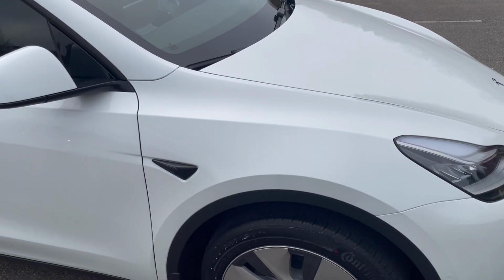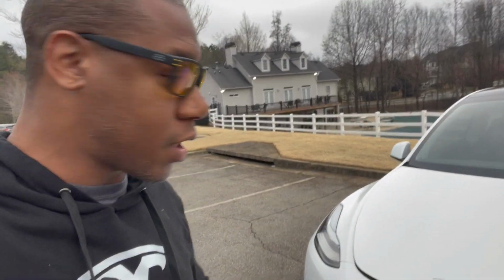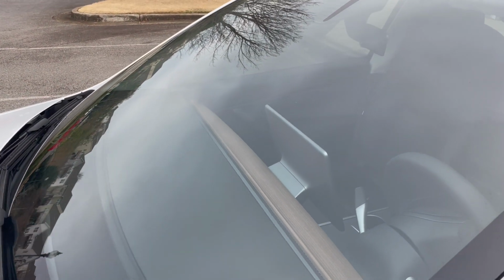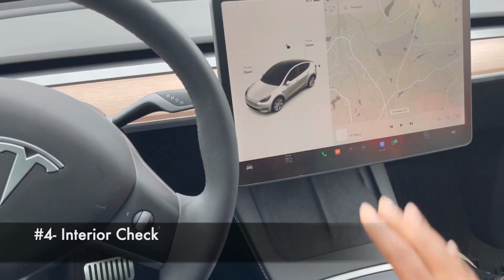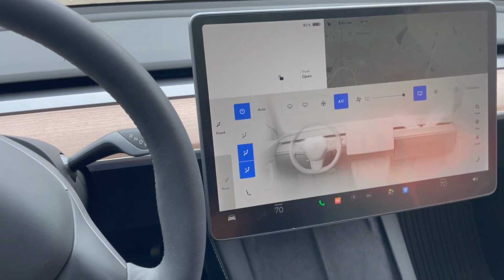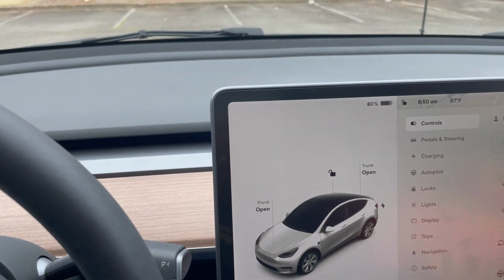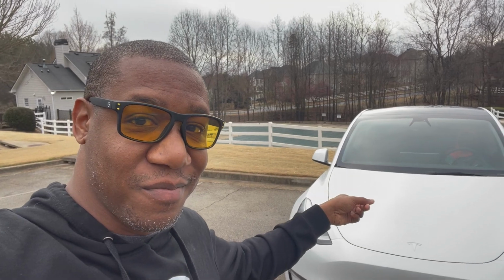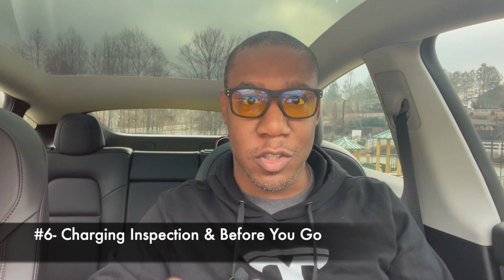Buying a Tesla? Use This Delivery Day Checklist to Protect Yourself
Here's everything you need to know to be prepared on Delivery Day, so you can leave the lot with your Tesla in the best shape possible know that you have what you paid for!  Apologies about the mic outside, I was trying something different and it didn't work as planned, it's a little distorted.

TIMESTAMPS:
0:01- Intro
0:52- Exterior Inspection
6:03- Door Check
7:35- Interior Check/ Lights
13:56- Exterior Lights
16:00- Charging Inspection
16:10- Before You Leave the Center

(in order to get the free stock be sure that you complete the process).